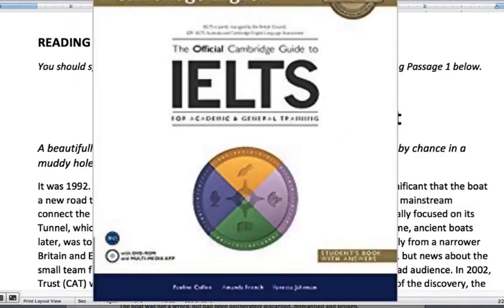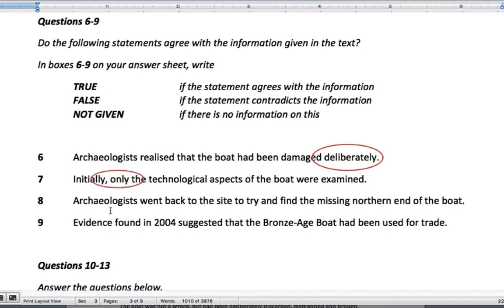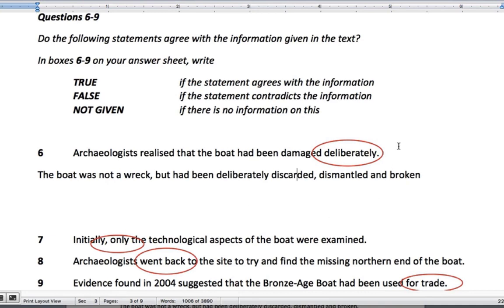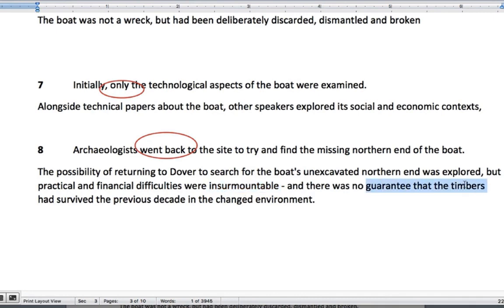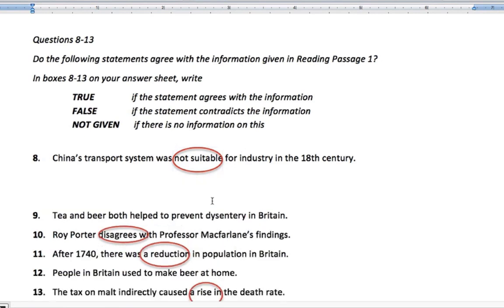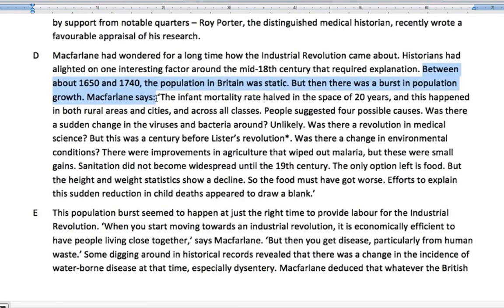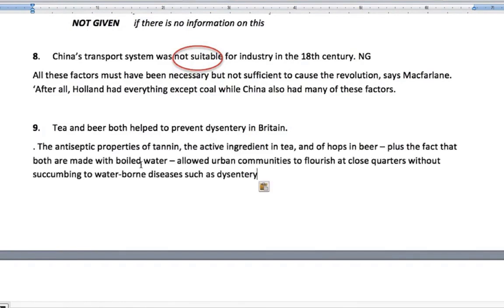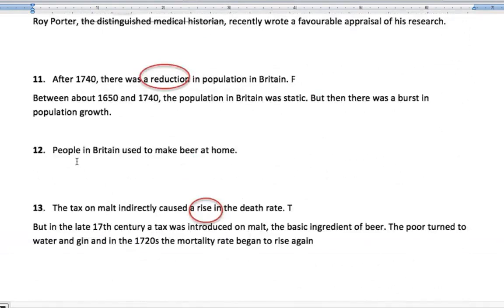Gareth IELTS | IELTS Reading- True & False Technique | Band 7+ Score | Edumap Immigration